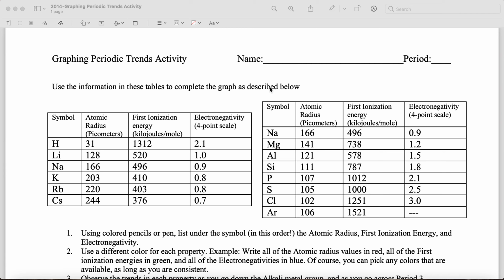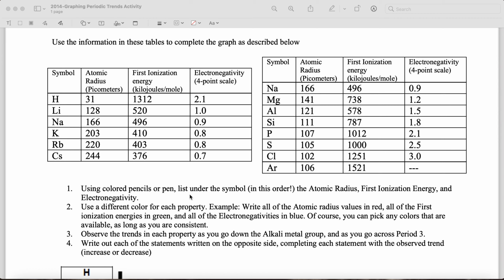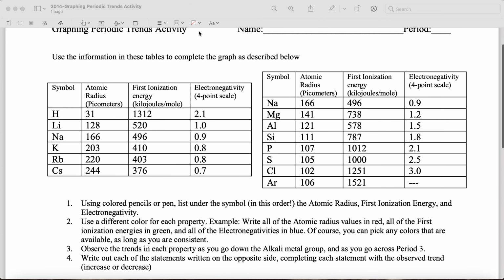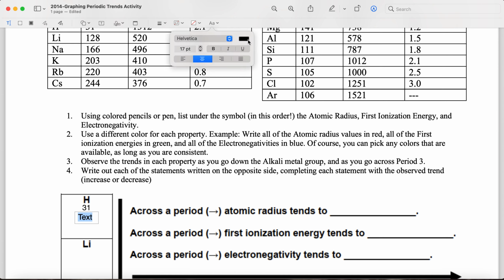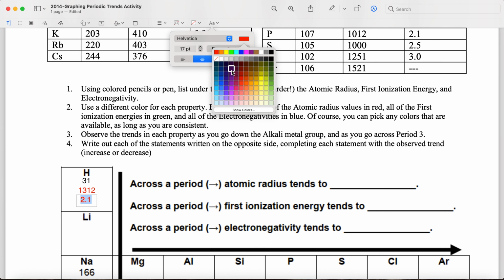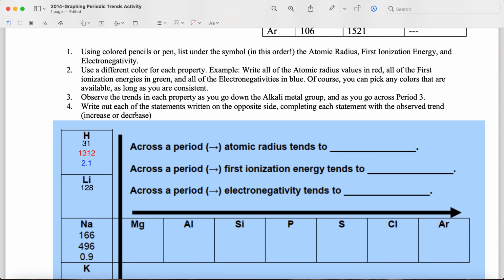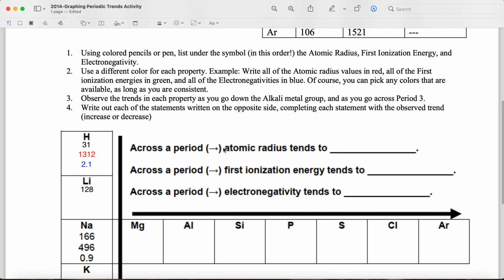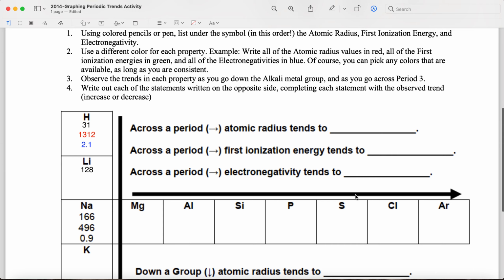Periodic Table Trends Worksheet instructions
Instructions on how to complete your workssheet